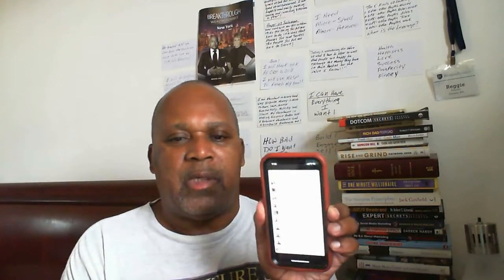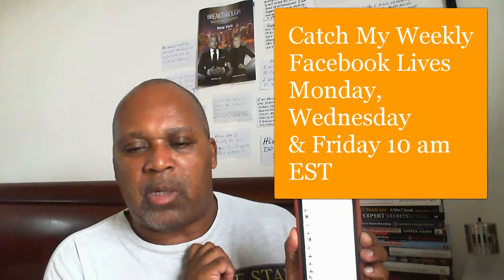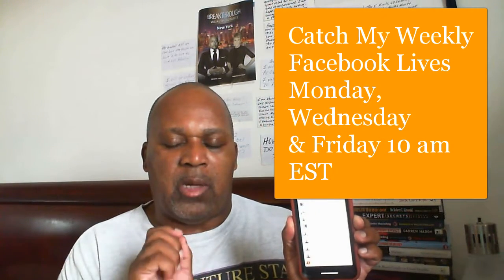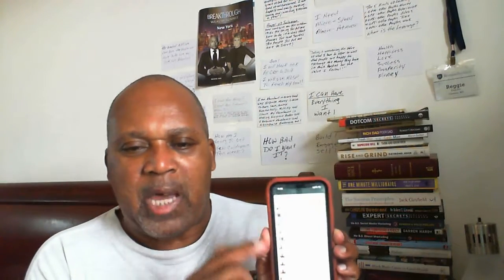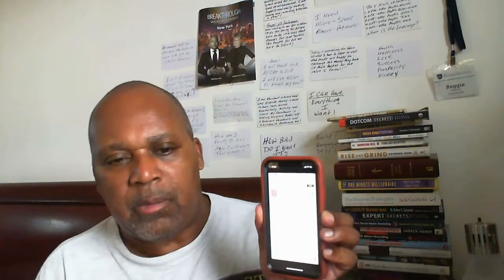How To Upload Your Facebook Lives Or Videos To YouTube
Have you ever created a great video and wanted to upload it to YouTube?

Not to long ago I had the very same question myself,  so today in my video I give simple steps for you to use.

To upload your Facebook Lives and Videos with this easy and simple method.

Want to learn why doing video is so important to you and your business?

Today as a Bonus Here's A Free YouTube Training...

"How to Easily 10x Your Video Views, Get 15+ Sizzling Hot Leads Per Day, and Deploy the #1 YouTube Spy Tool to Hi-Jack Your Competitors Best Keywords!"